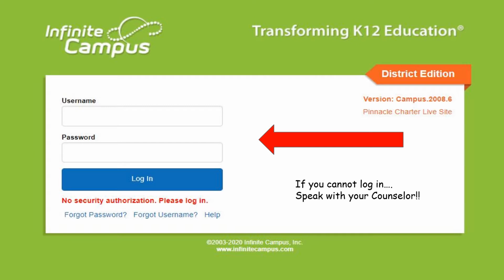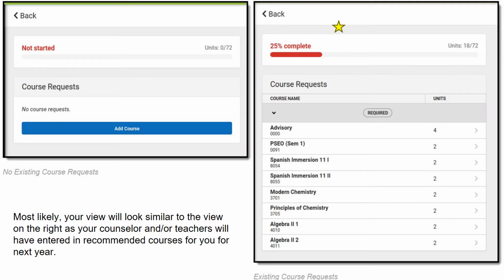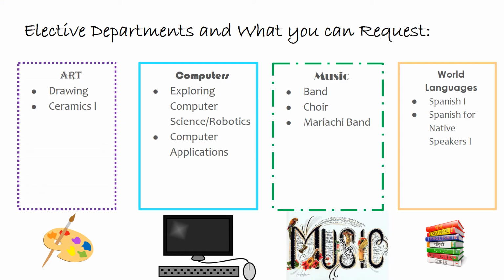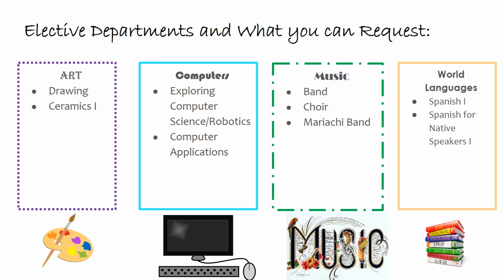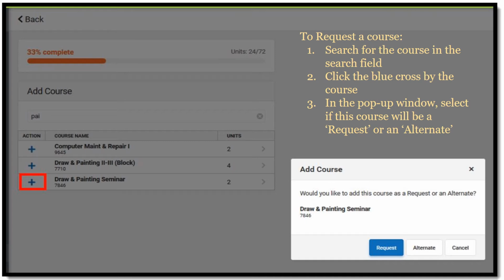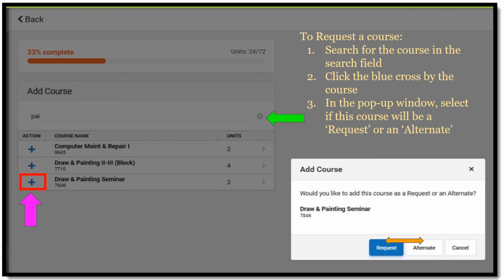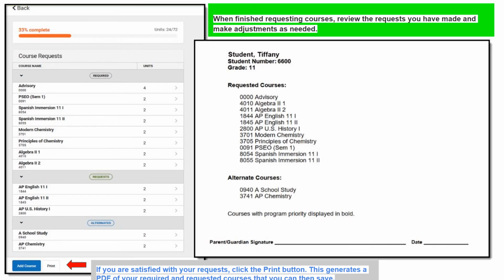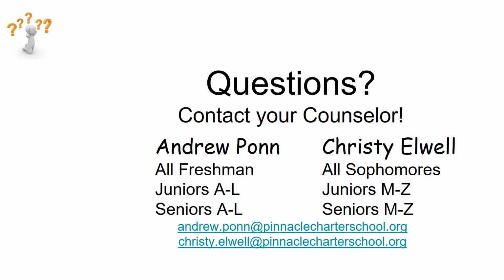9th Grade Registration